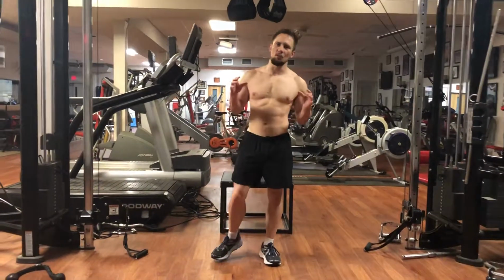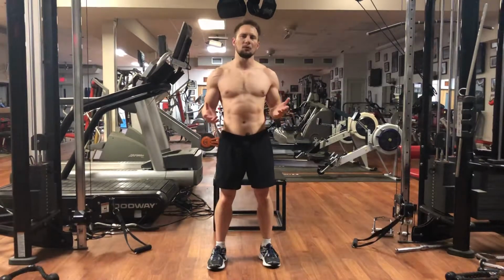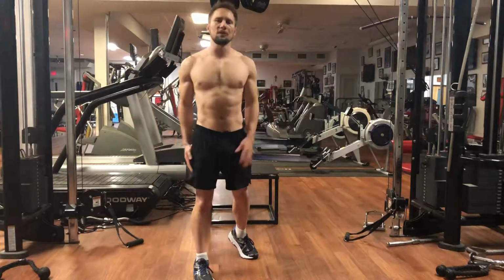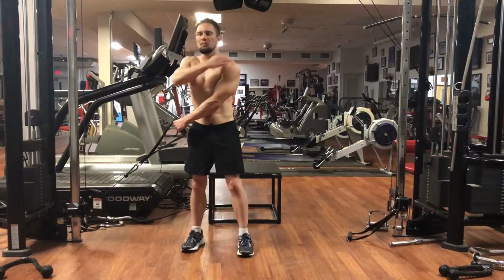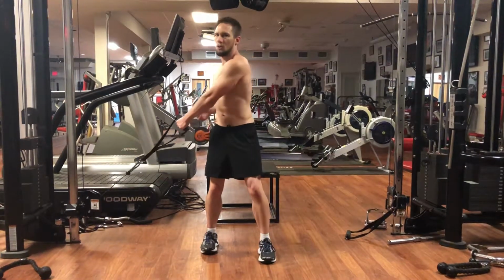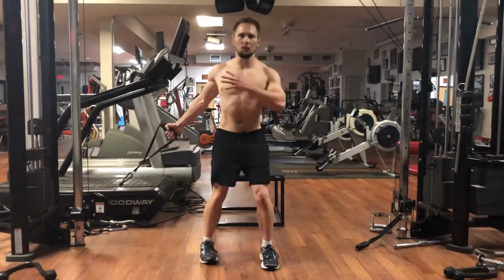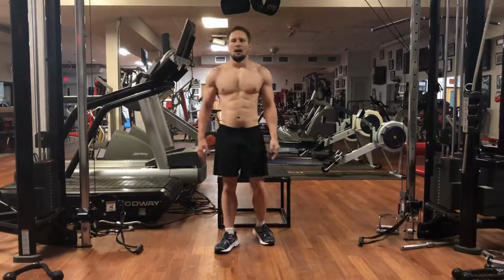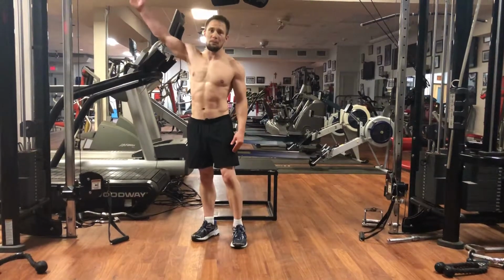Making flies functional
This video shows how to incorporate the anterior and posterior oblique slings into your peck and back flies. This exercise combination can help to achieve muscle balance, increase muscle size in the pectoral and trapezius muscles and increase force production in athletic movements.